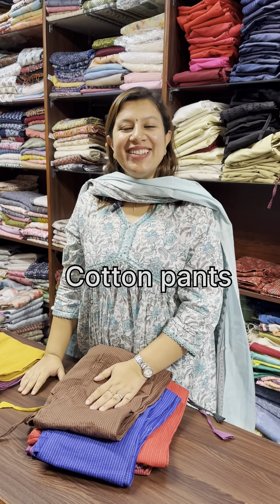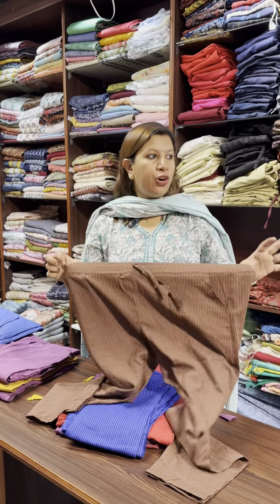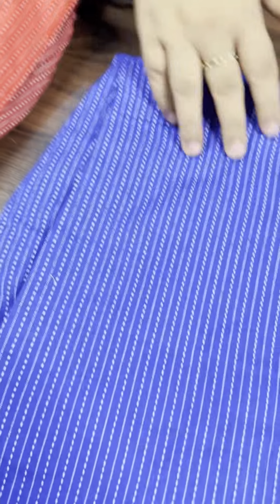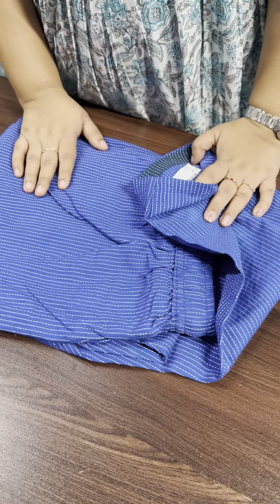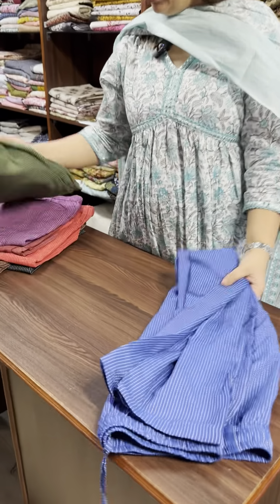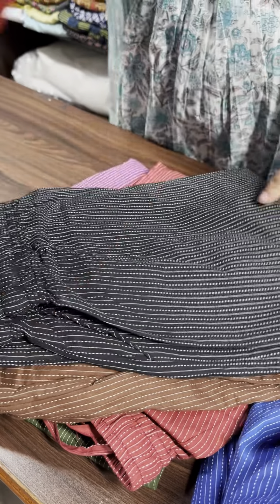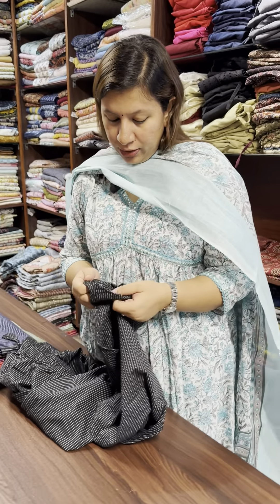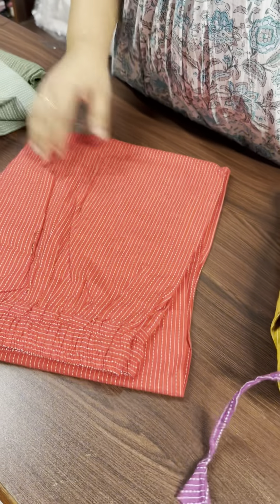Kantha stitched Cotton pants